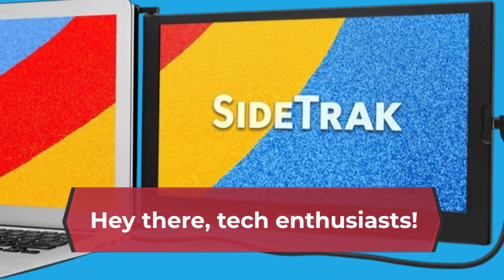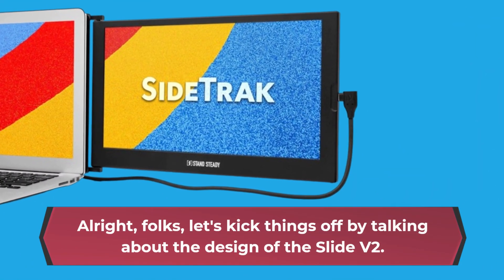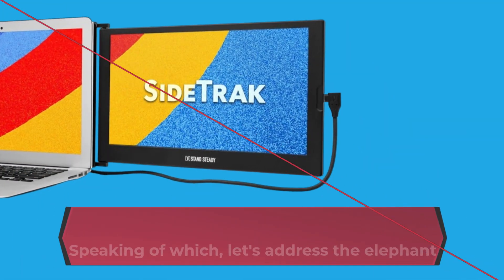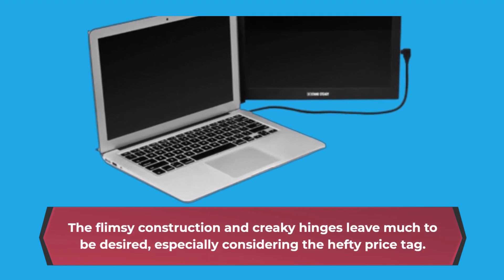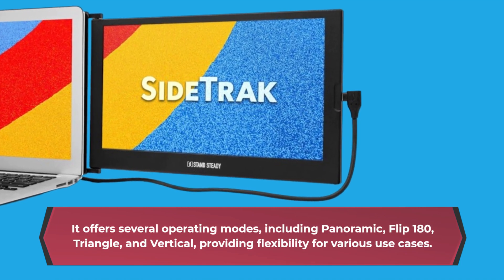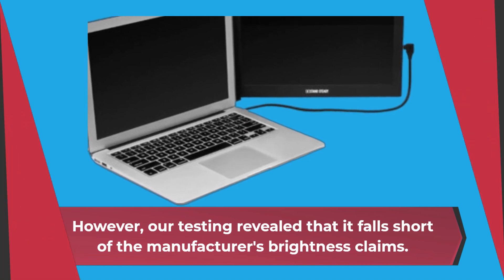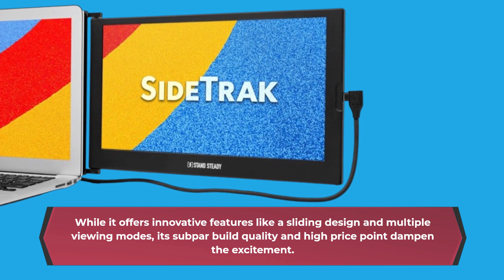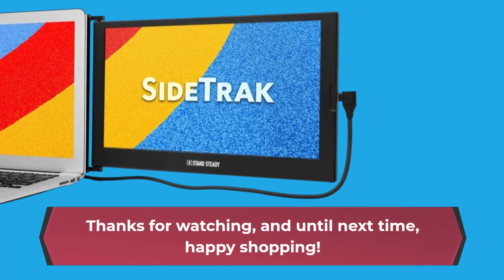📺 Portable Monitor Slide V2 Review 📺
Amazon Product Name : Portable Monitor Slide V2

Welcome to our comprehensive review of the Portable Monitor Slide V2! In this video, we'll thoroughly examine the features, performance, and capabilities of this innovative portable monitor from Slide. Join us as we delve into the specifications, design, and usability offered by the Portable Monitor Slide V2 to help you determine if it's the right choice for your mobile productivity needs. With its compact size, lightweight design, and versatile connectivity options, the Portable Monitor Slide V2 is designed to be your go-to companion for on-the-go work and entertainment. Stay tuned for our detailed review of the Portable Monitor Slide V2, where we uncover all its strengths and limitations to help you make an informed decision about your next portable monitor purchase.